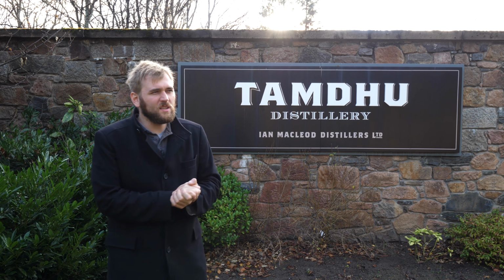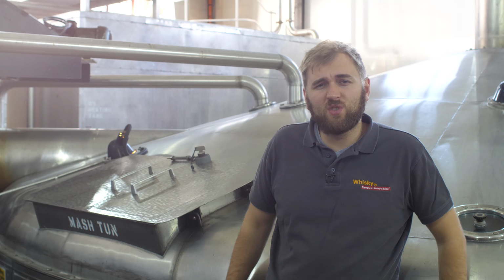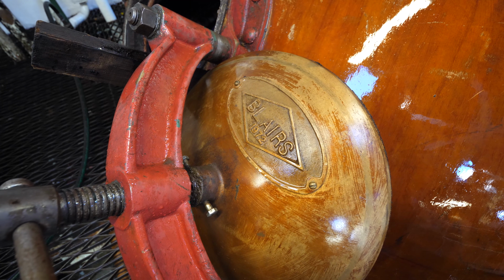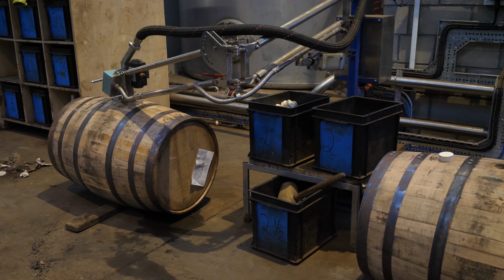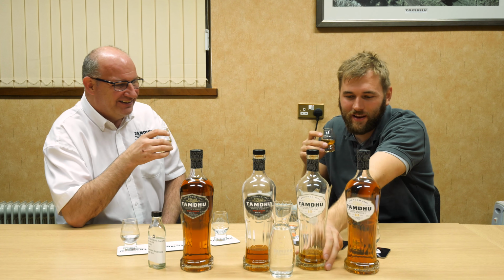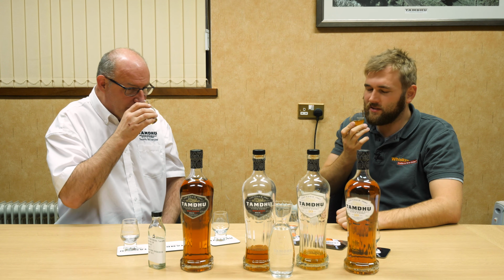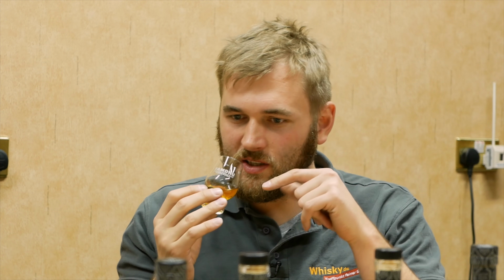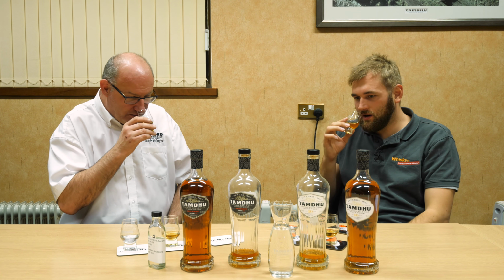Tamdhu Distillery Visit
More about the distillery

Timestamps:
00:00 Intro
00:19 History
03:00 Mill
04:54 Mashing
06:16 Fermentation
07:36 Distillation
10:05 Warehouse
12:34 Interview + tasting